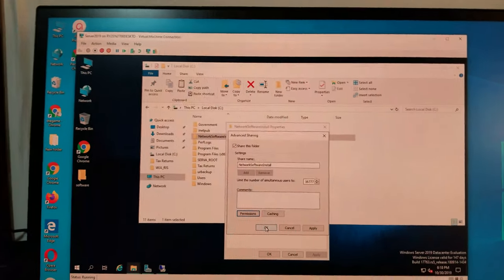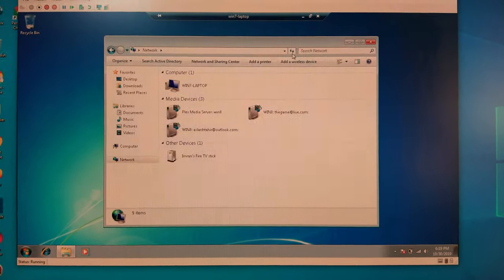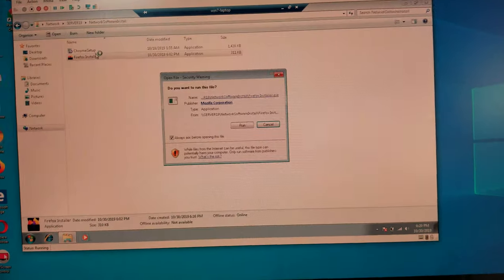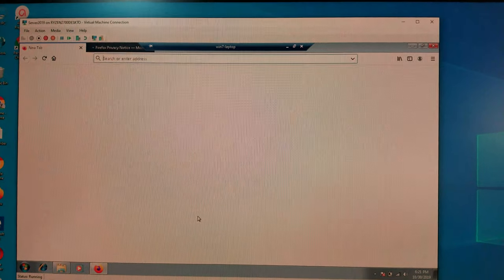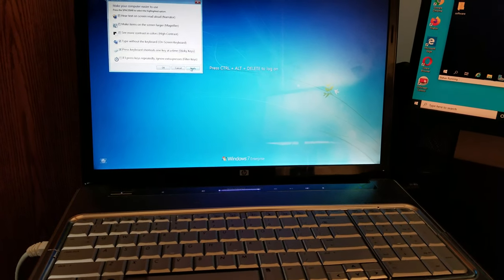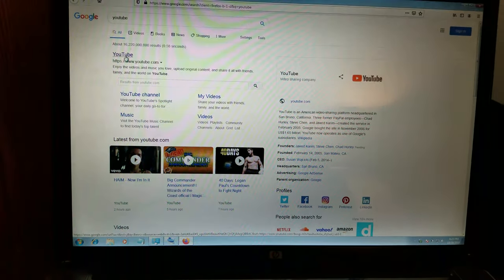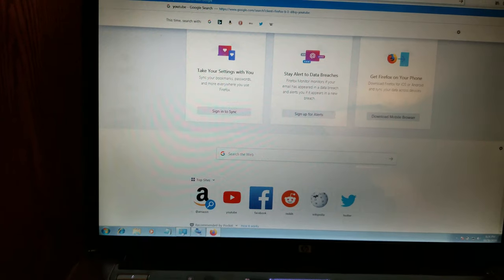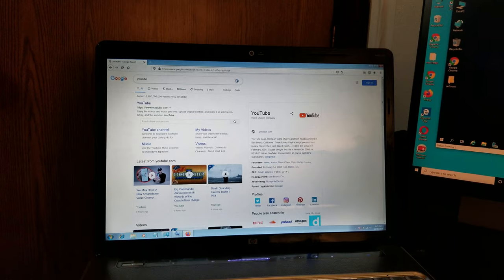Installing Software via Remote Desktop Connection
in this video i remote desktop into my laptop from my server and installed firefox